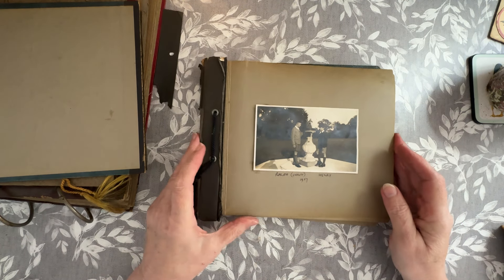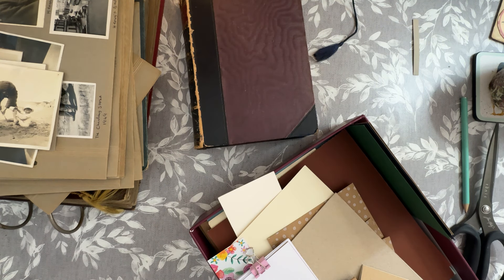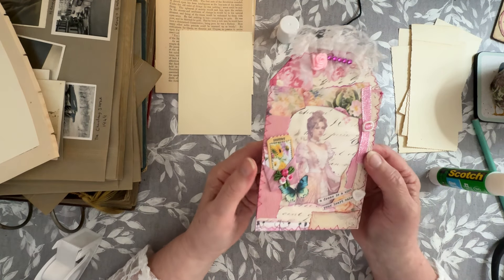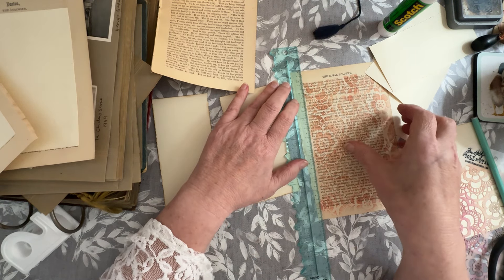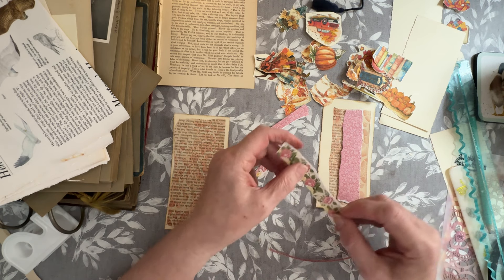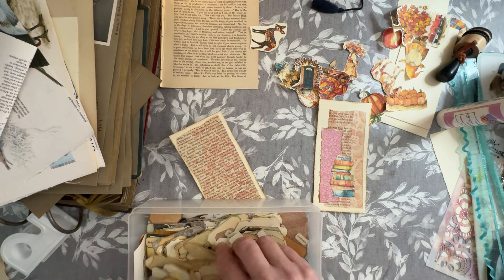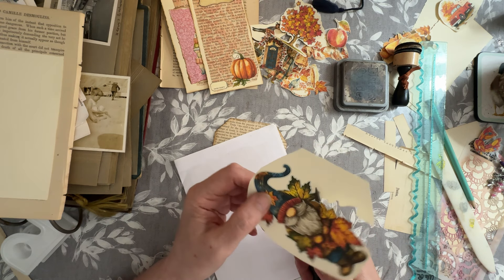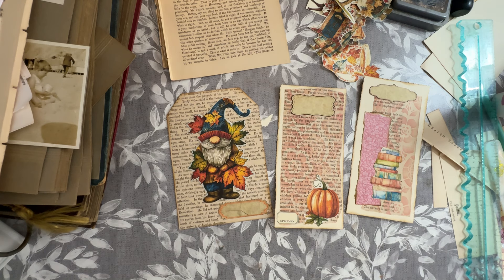Vintage book-page junk journal tags after a bit of this and a bit of that start